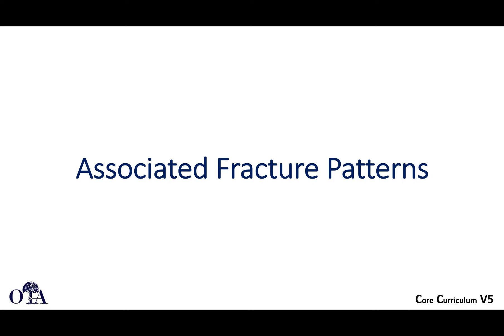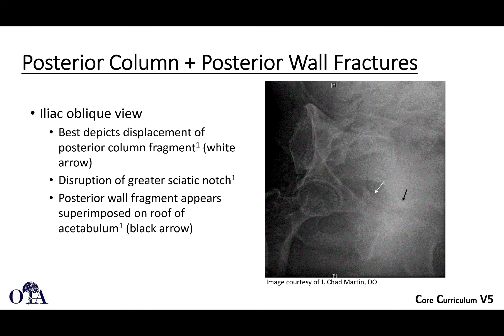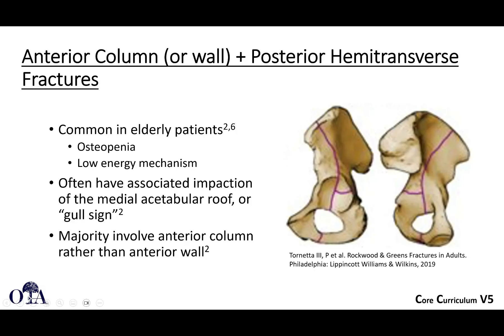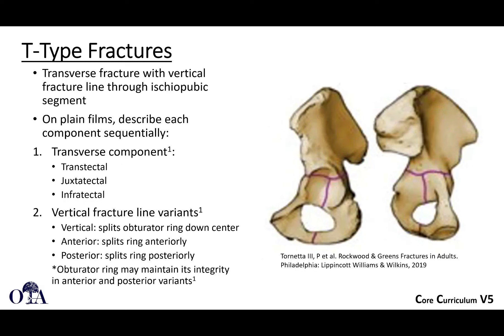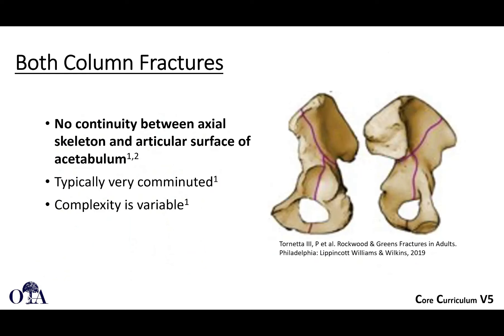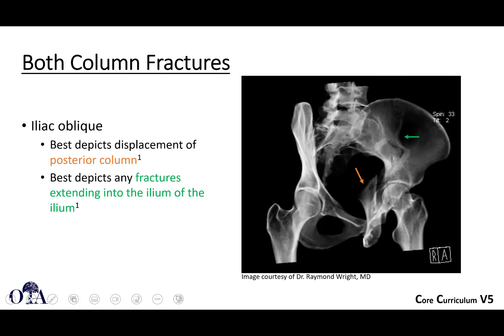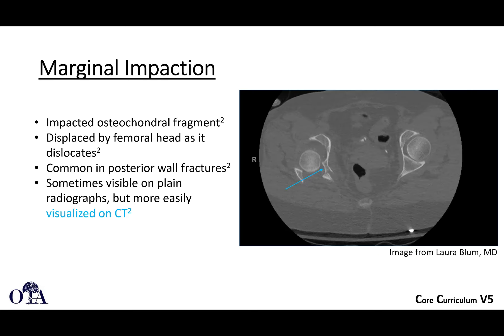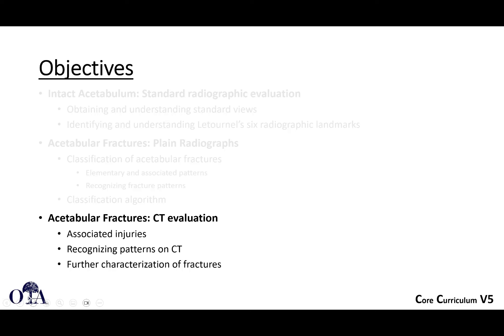Radiographic evaluation of acetabulum fractures 3 (associated fracture patterns) - OTA CCv5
Part 3 of 4 of Radiographic evaluation of acetabulum fractures from the OTA Core Curriculum lecture series version 5.  Associated fracture patterns in the Letournel Classification, and specific fracture characteristics and findings.